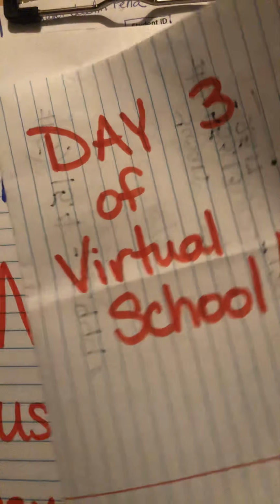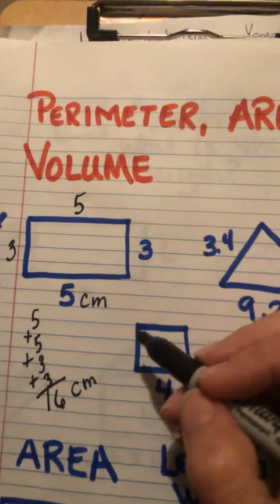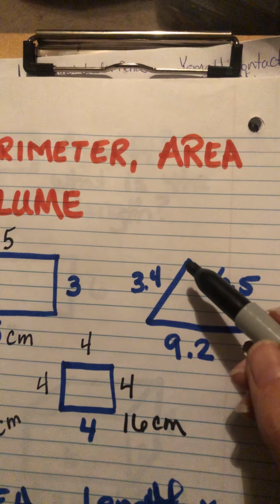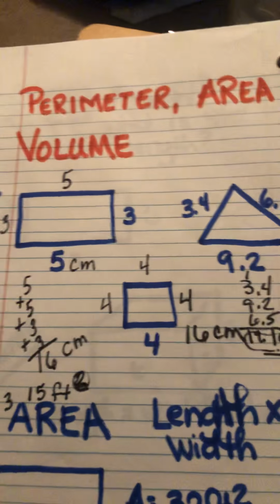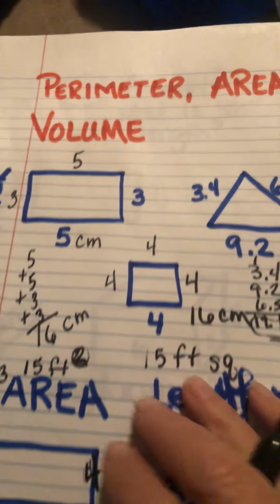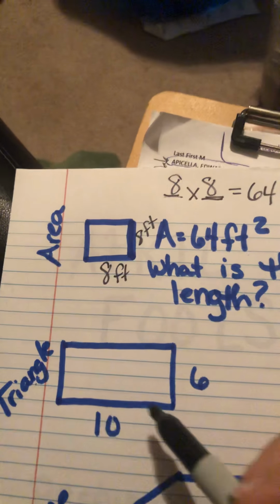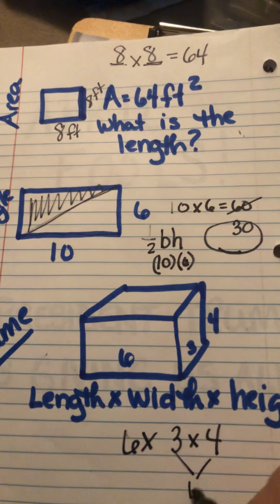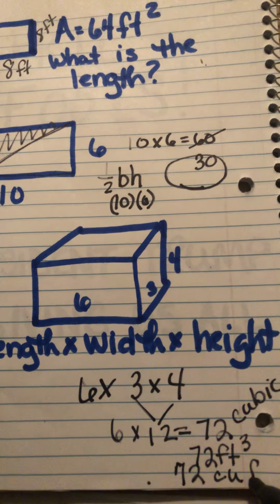Perimeter, Area, Volume Lesson